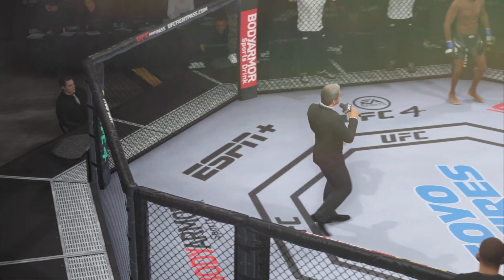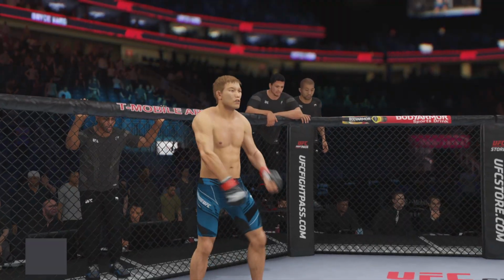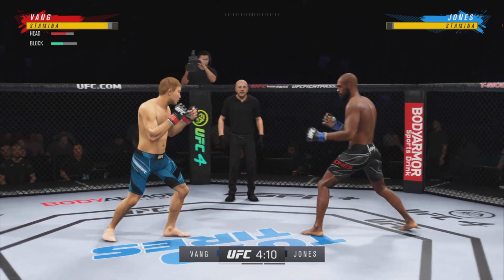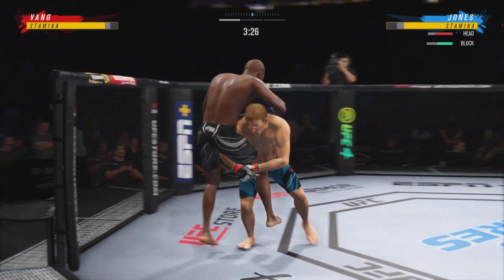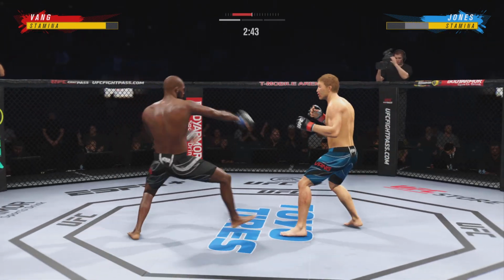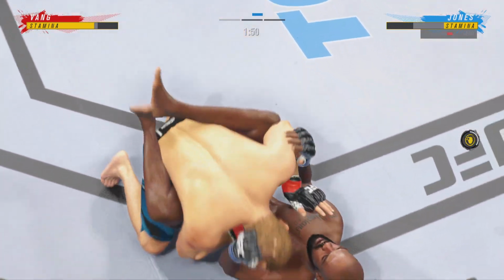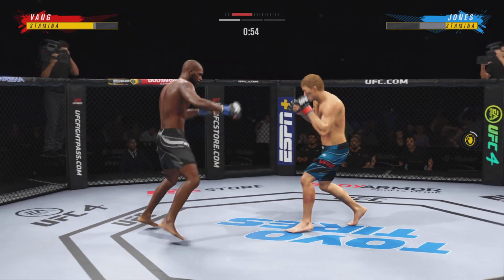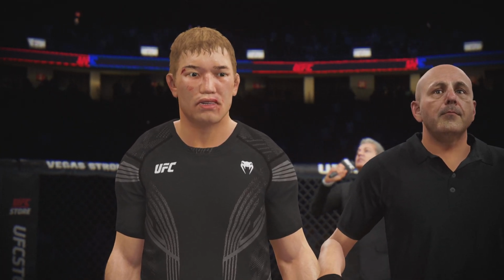Bryce vang vs Jon Jones | UFC 269